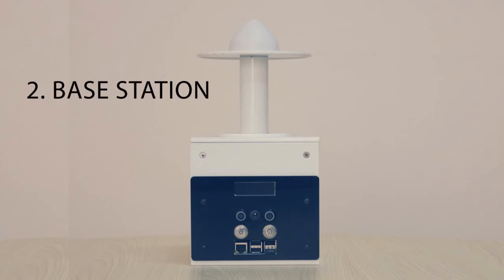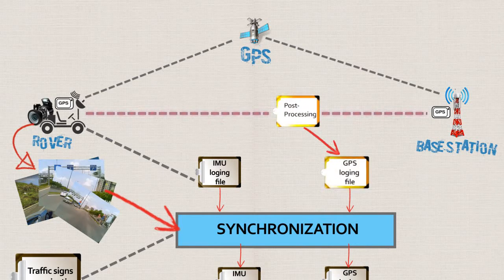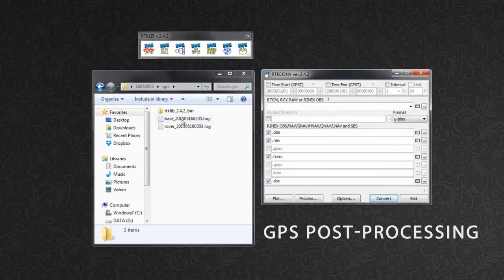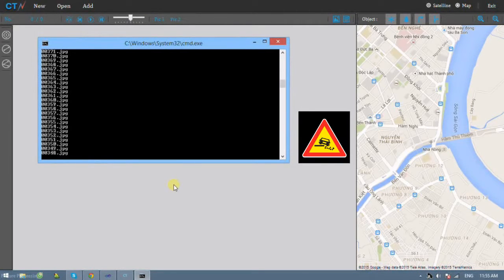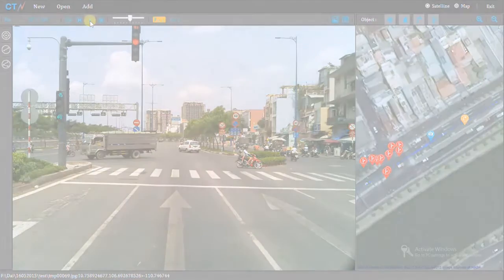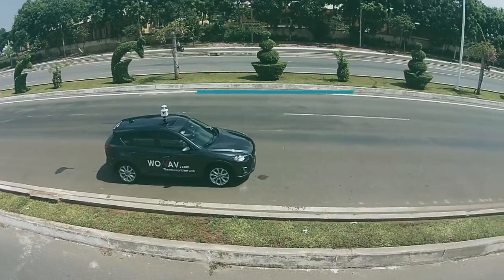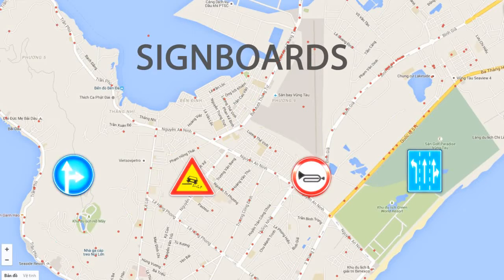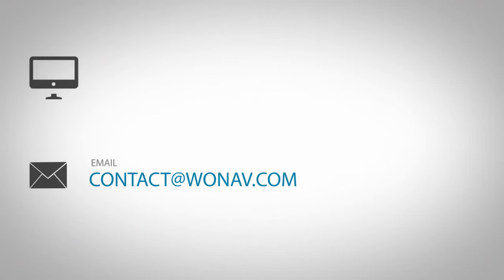WONAV CT Mobile Mapping System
WONAV CT: is a mobile mapping system that collects data for GIS application. WONAV CT system includes both hardware and software components. The hardware has a Rover mounted on the roof of a car to collect GPS, Photos, and IMU on the road; and a Base Station mounted on a high position (i.e. the top of a building) to collect GPS data, which will help enhance precision of GPS collected by the Rover after a post-processing step. The software processes GPS, IMU and Photos to auto-recognize traffic signboards and calculate their coordinates by interpolating from the coordinates of the photo, true heading (from IMU data) and distance measured by pixels in the photos...Besides that the system can  also  give the following outputs:
- Coordinates of an object (traffic signboards, trees, address signboards...)
- Distance between two points on the road (wide of the road, distance between two lamp posts...)
- Height of an object (lamp post, tree, building...)
- Area (a damaged area on a road, a window, a wall...)

The outputs of WONAV CT can be used as inputs for many GIS applications of different fields